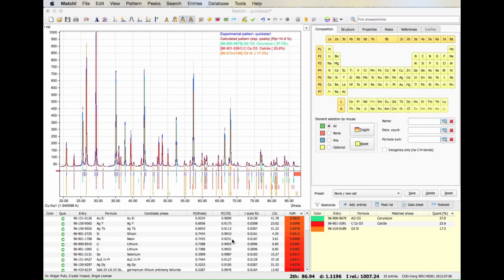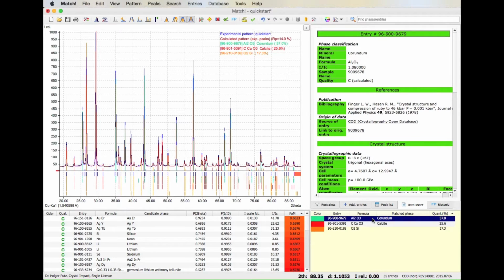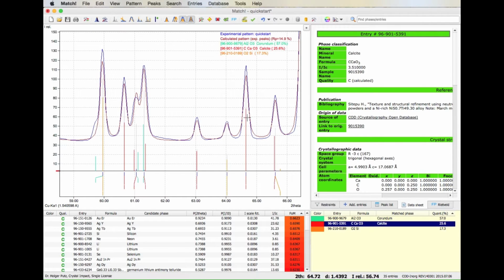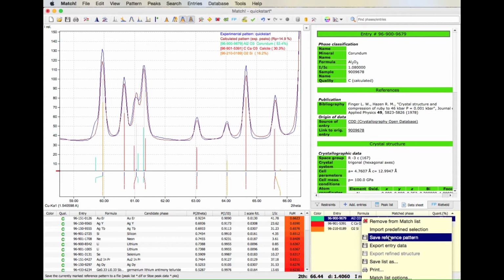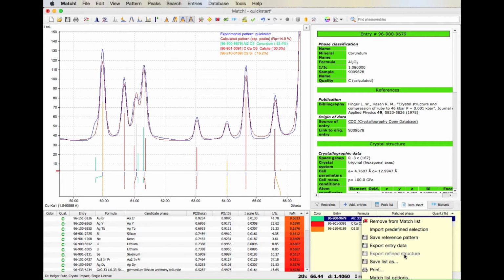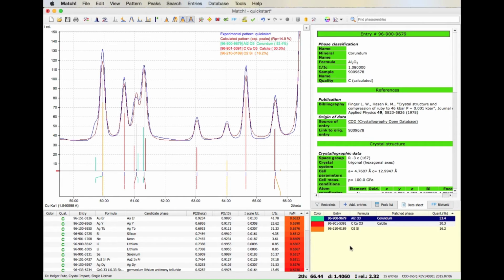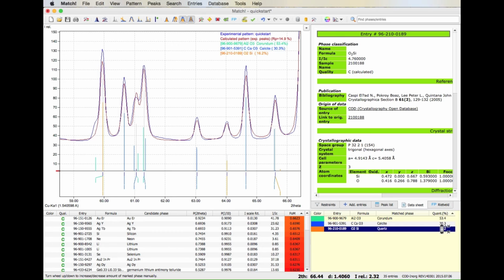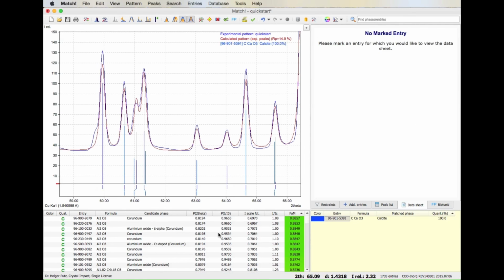Match! Software: Working in the Match list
This video provides a quick overview over all operations that can be carried out in the so-called "Match list" of "Match!", our software for phase identification from powder diffraction data. For example, you will learn how to manually modify the quantitative amounts or phase titles.